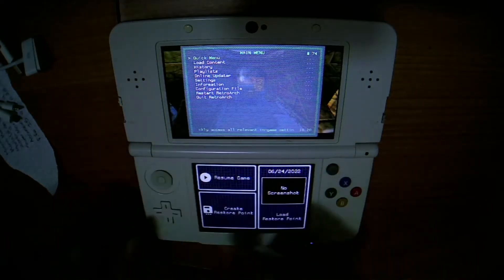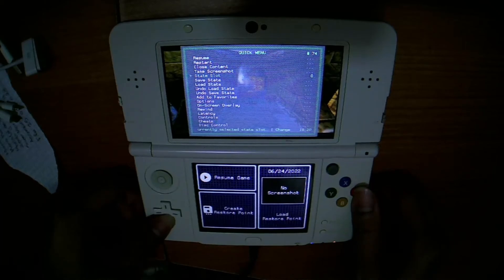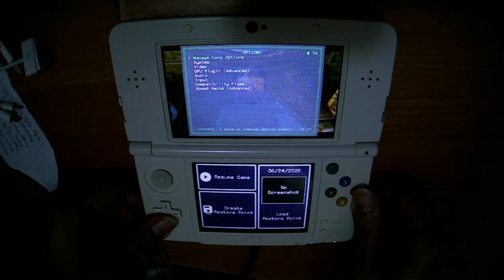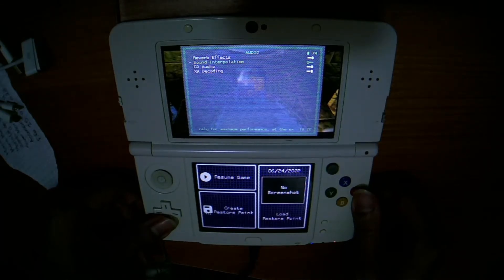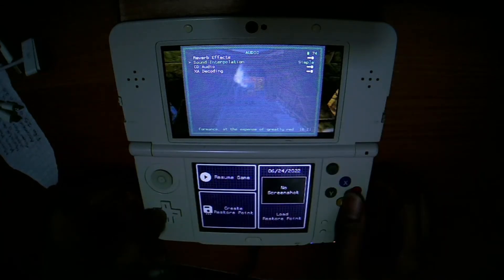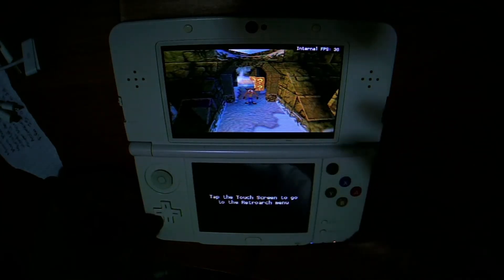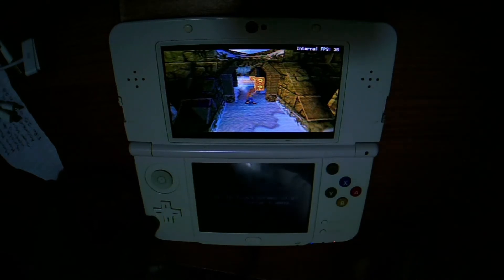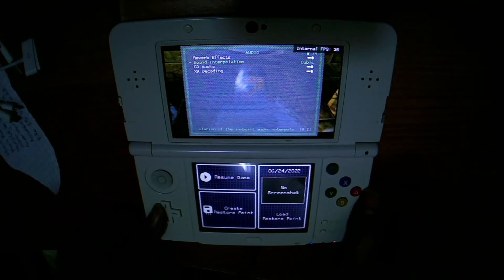[ENG] Tutorial How To Fix Audio on PCSX Rearmed For New 3DS